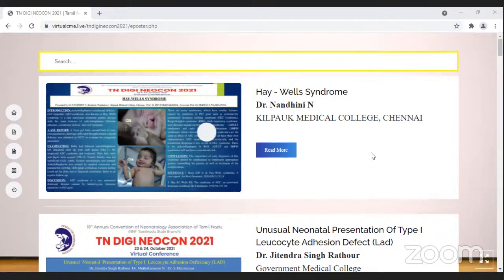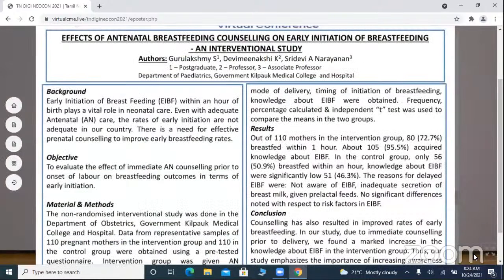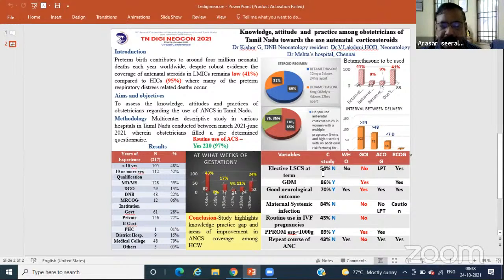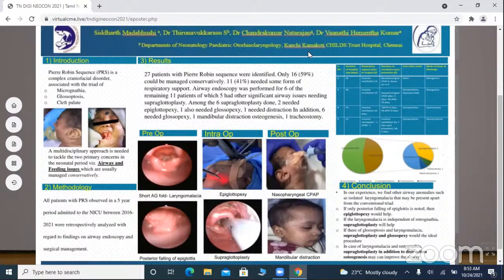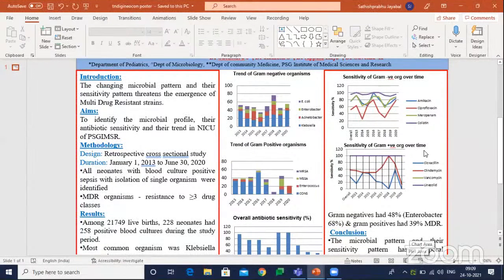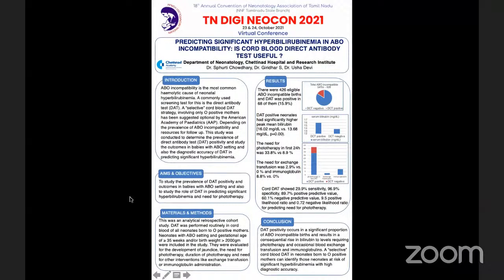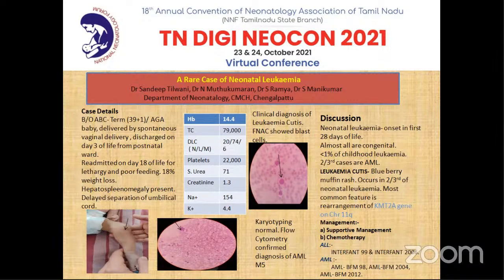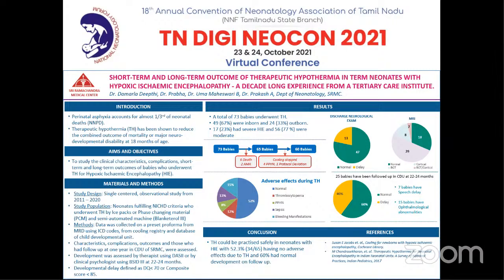Poster Presentation - TNDIGINEOCON 2021 - Poster